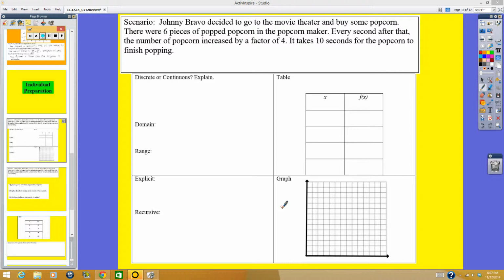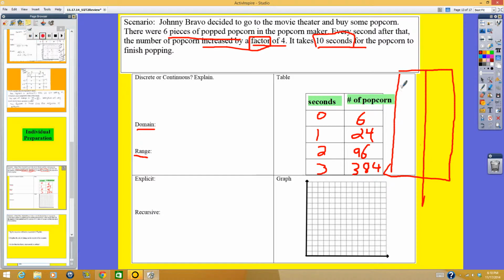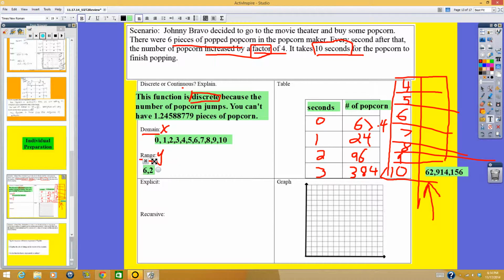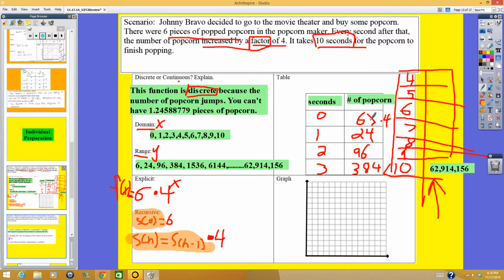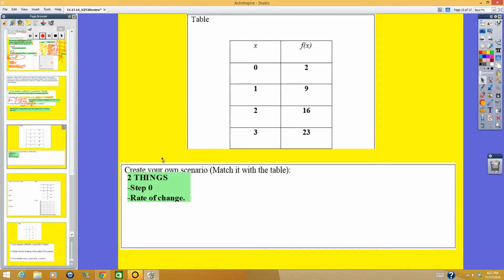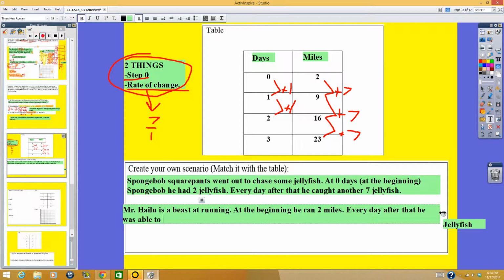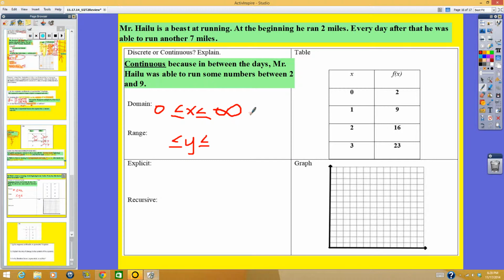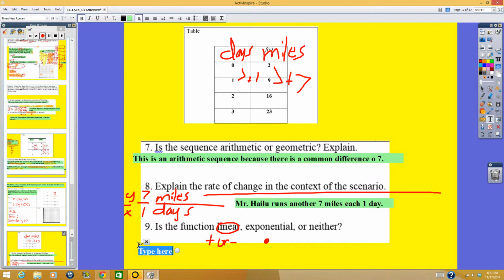U2T2FA Review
Assessment is tomorrow!!!